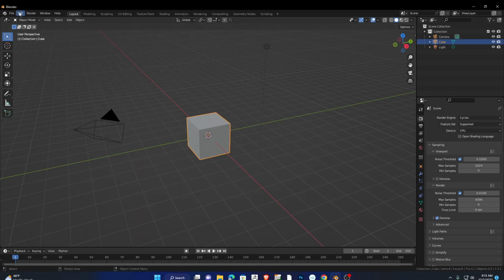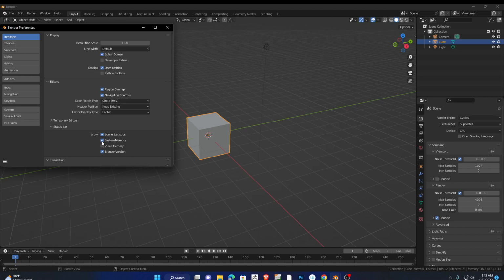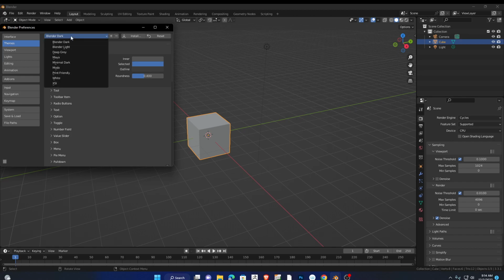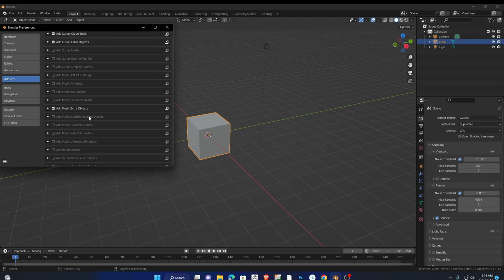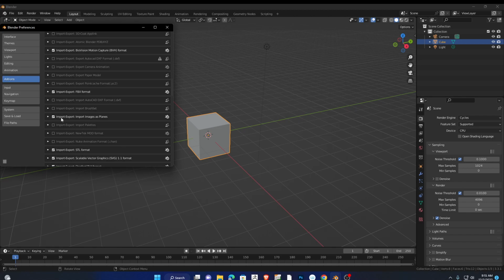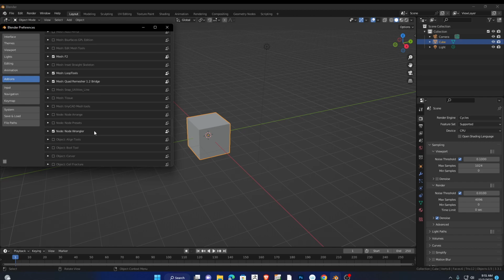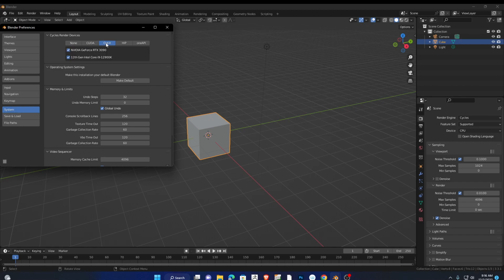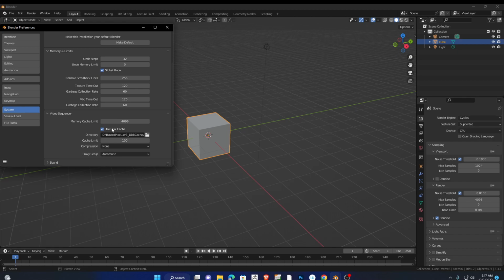001 Preferences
Today, we're exploring Blender's Preferences Menu, the central hub to optimize and customize your 3D design experience. Personalize interface customization, editing behaviors, input configurations, add-on management, and system optimization. Tailor Blender to your precise needs and maximize your efficiency.